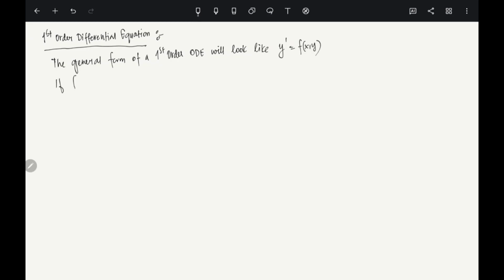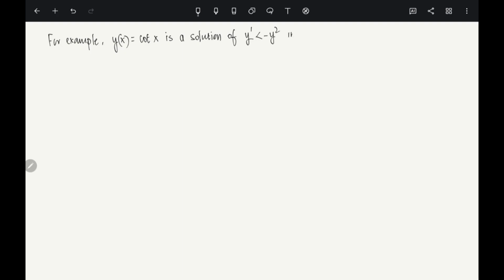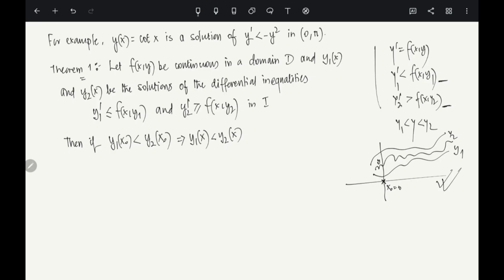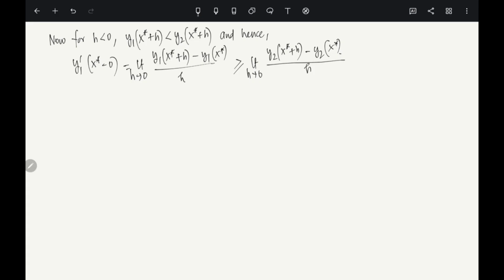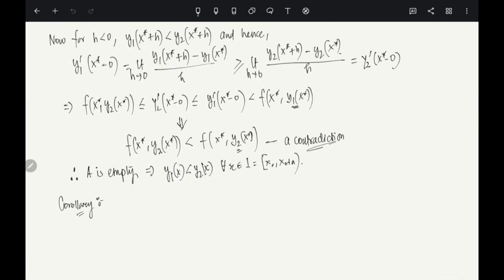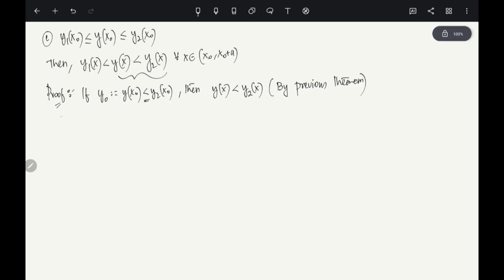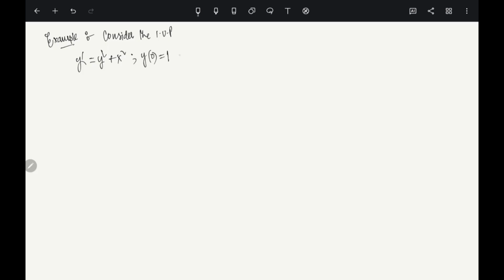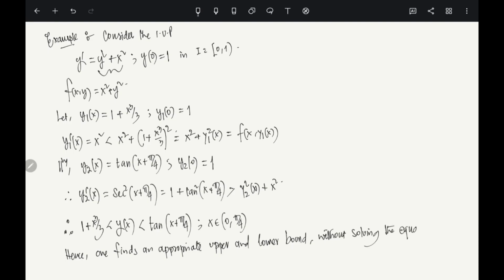Differential Inequalities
Subject : Mathematics